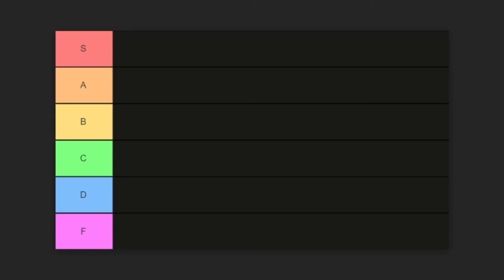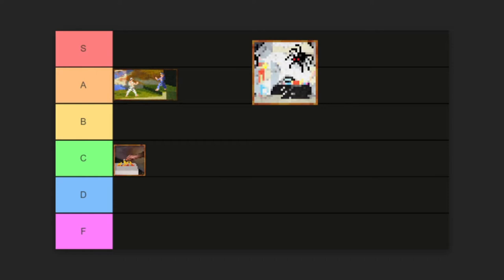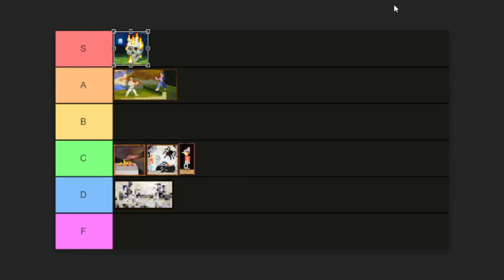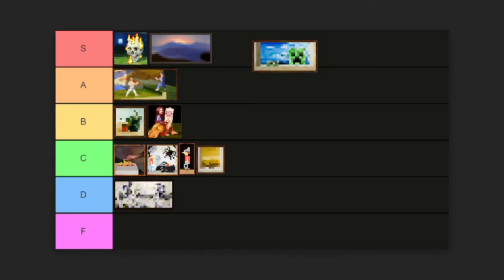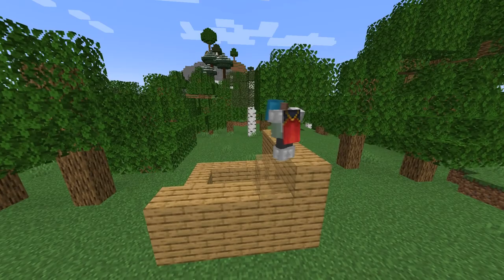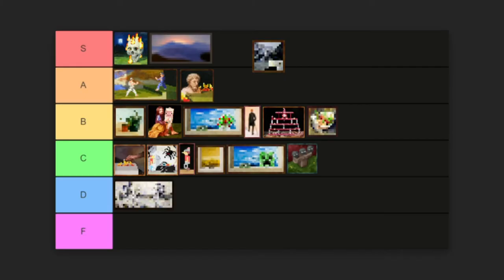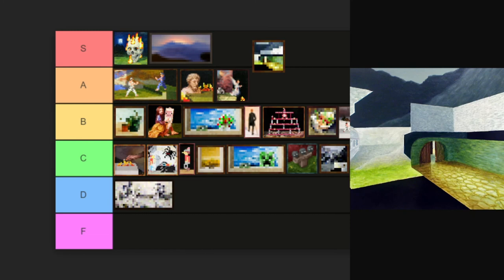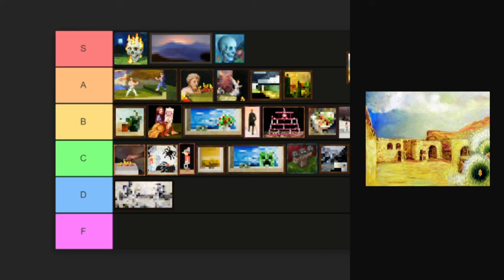Minecraft Painting Tier List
Today I ranked every single Minecraft painting! I went into art history teacher mode for half of this video... I don't know how I feel about that. But hey, I guess I can teach you all something (y'know, things I got from the Minecraft Wiki).

It means a lot. Thank you for your support! :)

「 SOCIAL MEDIA 」

「 MUSIC ATTRIBUTIONS 」